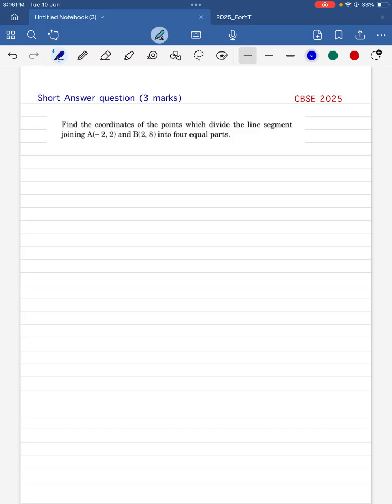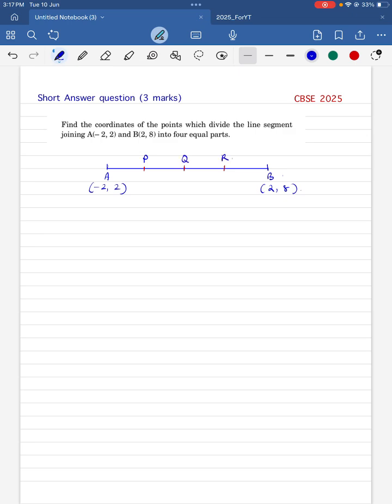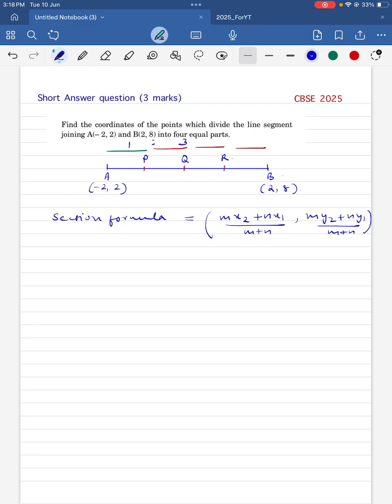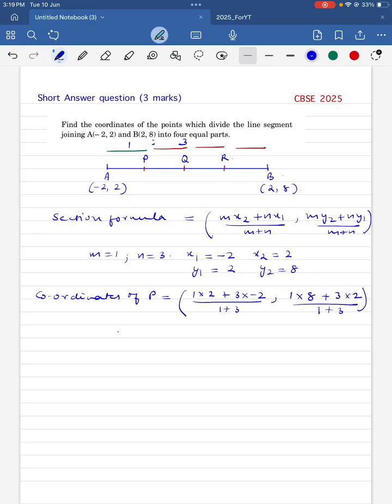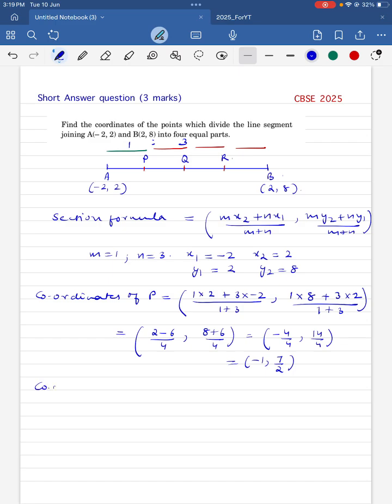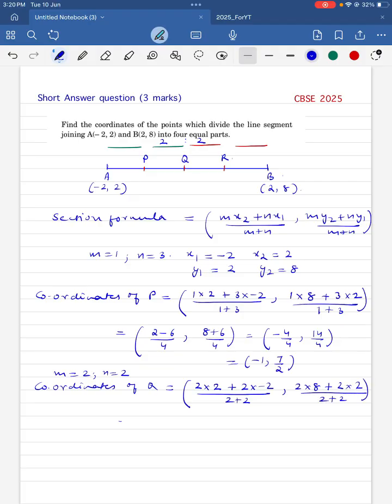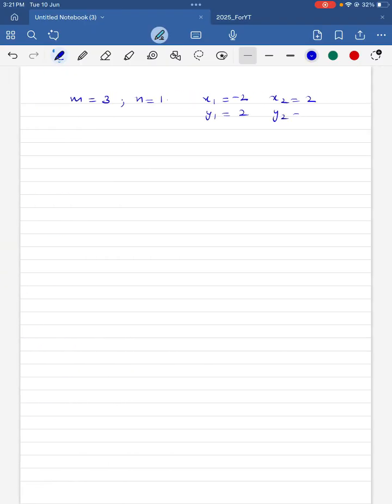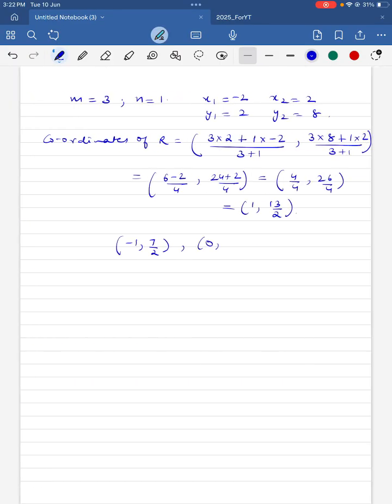CBSE - CLASS 10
Find the coordinates of the points which divide the line segment joining A(-2,2) and B(2,8) into four equal parts.